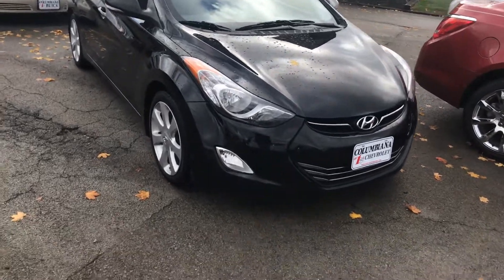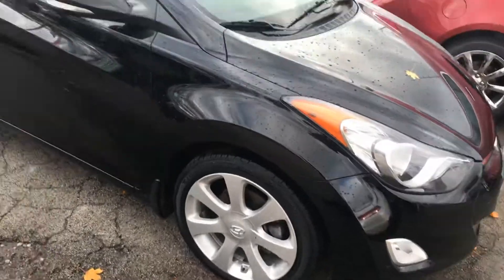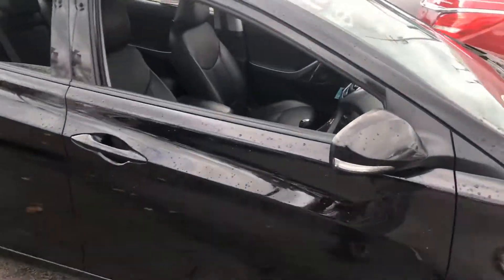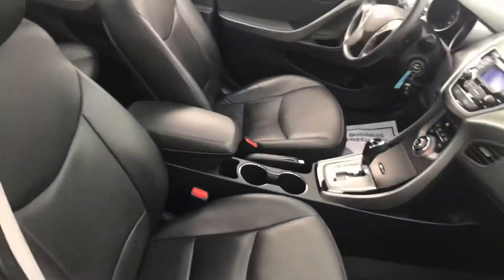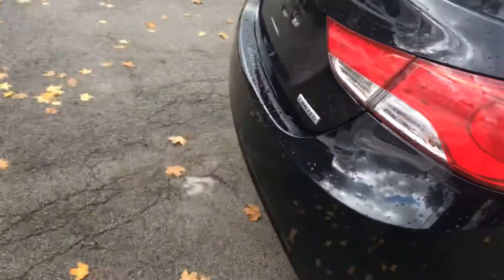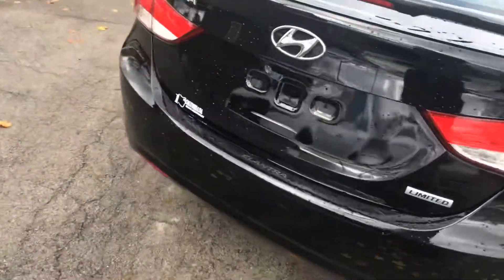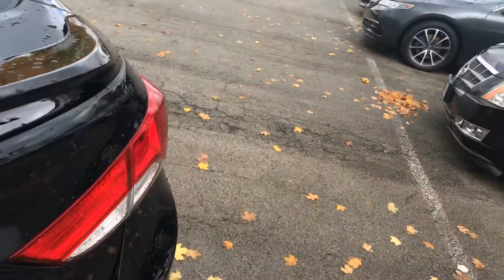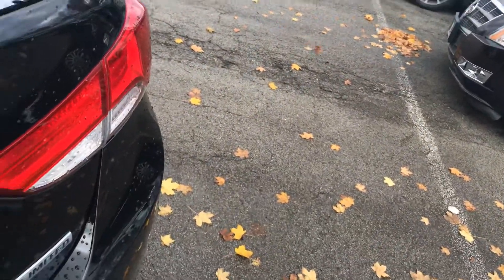2013 Hyundai Elantra Limited for Tom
Clean
Sunroof
Leather